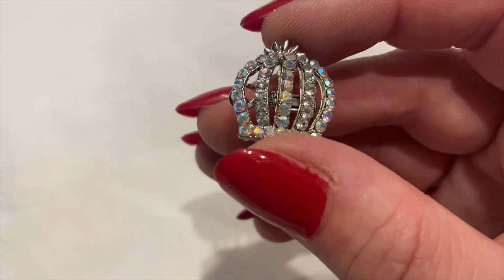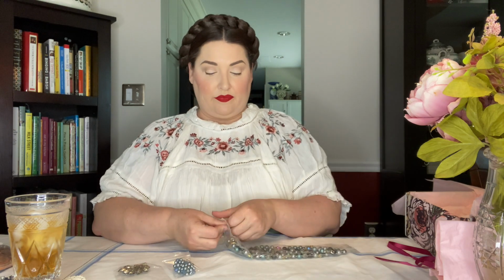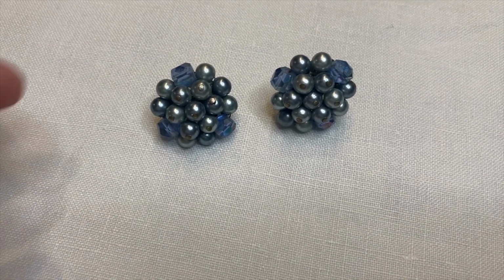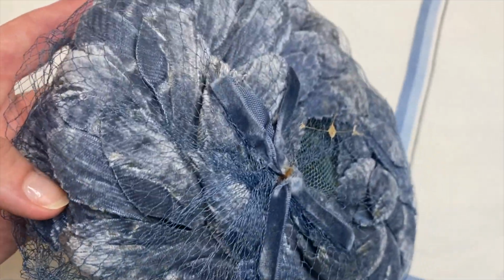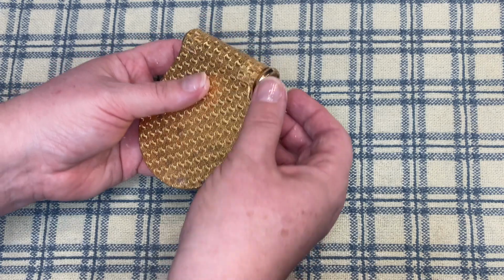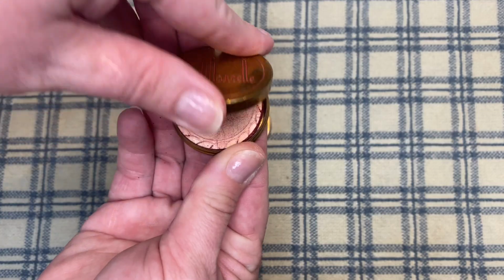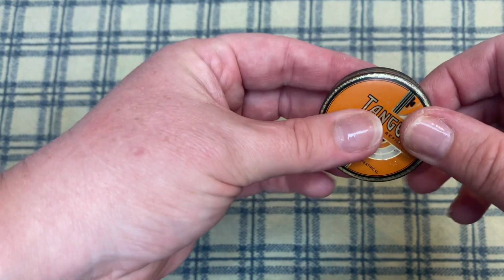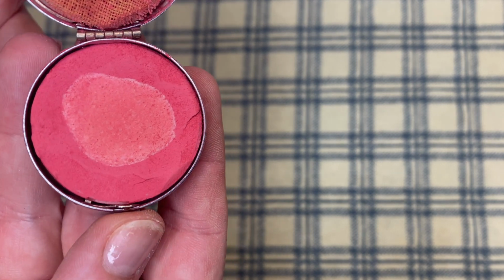Vintage Box UnBoxing: Vintage Makeup & Compacts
As much as I've enjoyed these unboxing videos, it's time to move on, so this is my last Redbird vintage box unboxing and I've got some great vintage makeup and makeup compacts in this box.

Although these vintage unboxings are coming to an end, I'll be sharing my vintage, antique and flea market finds with you all going forward.

Thank you all for joining me for my Redbird Vintage Box UnBoxings, I hope you'll still join me and enjoy my other vintage haul videos.